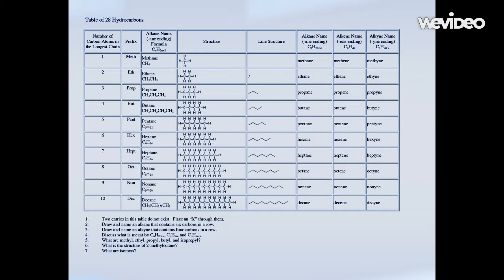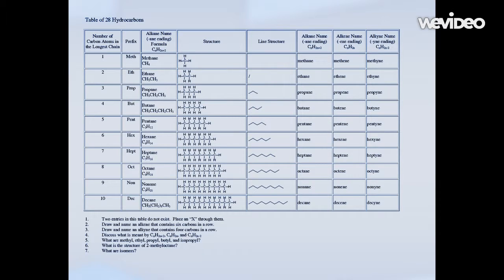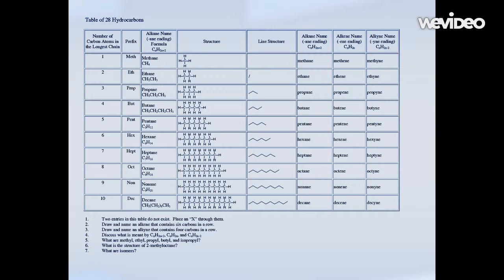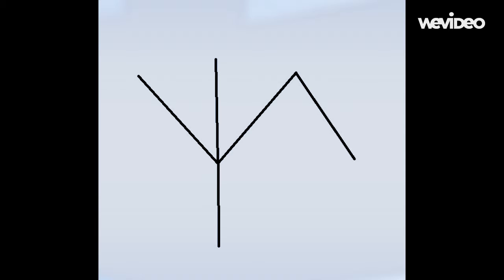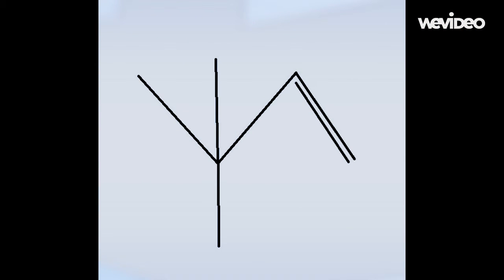Naming Hydrocarbons BY: Ari and Devin